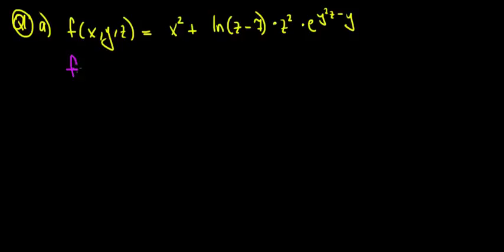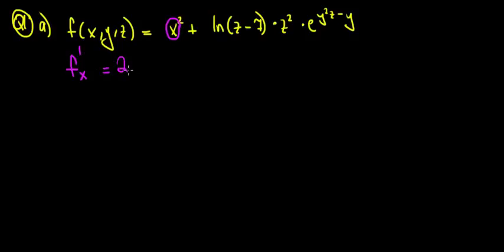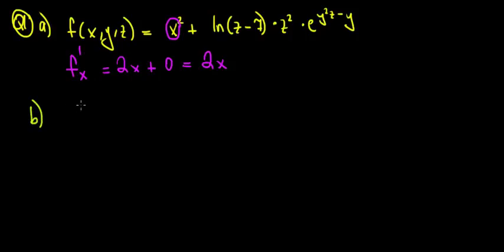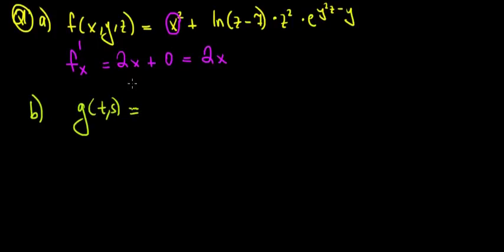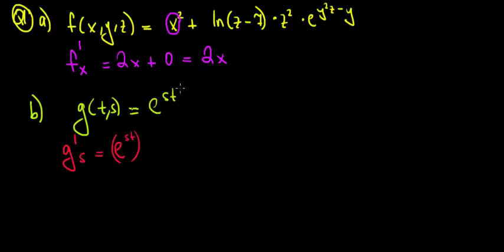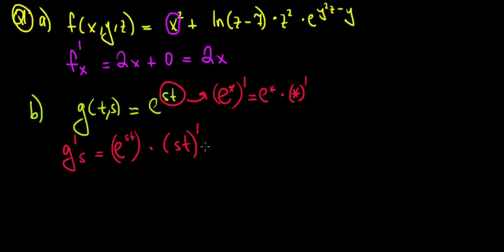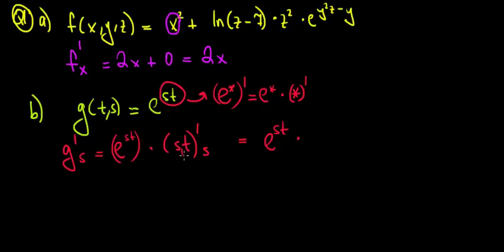Erasmus University Rotterdam I IBEB Math 1 I Tutorial 5 Question 1a,b I Partial Derivatives